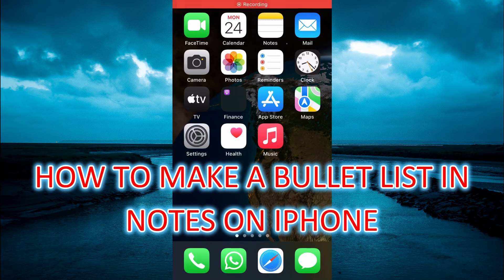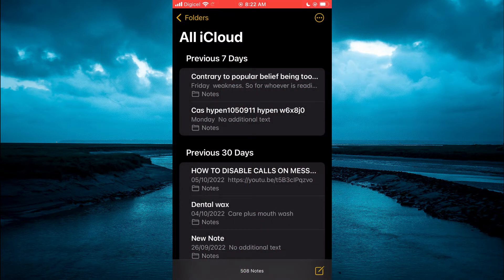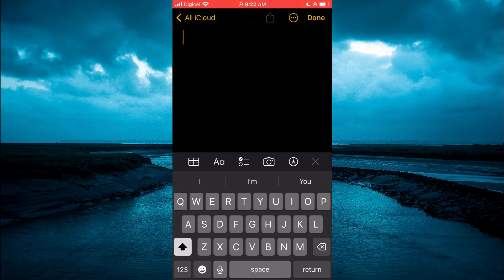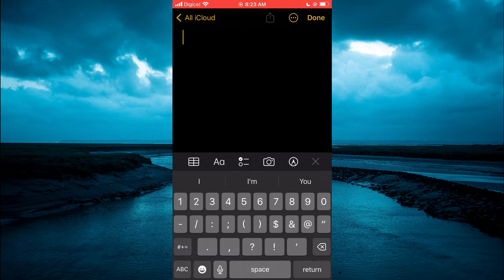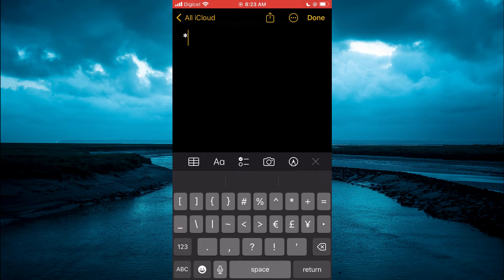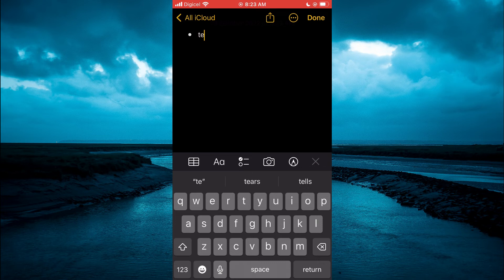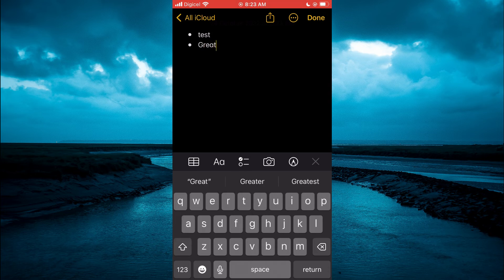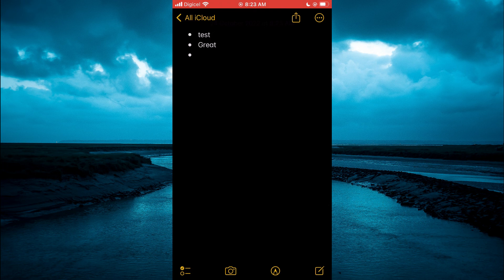HOW TO MAKE A BULLET LIST IN NOTES ON IPHONE